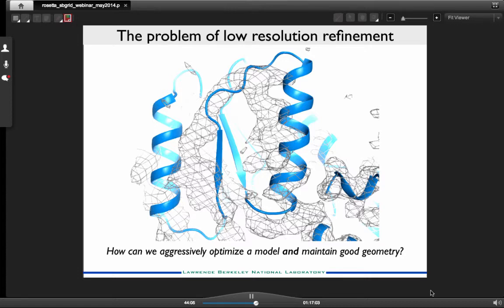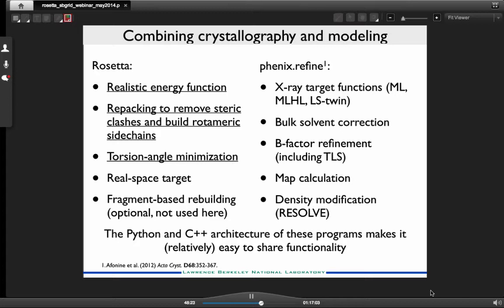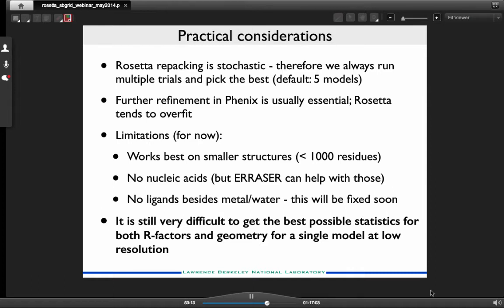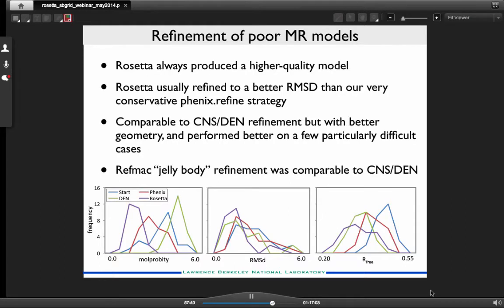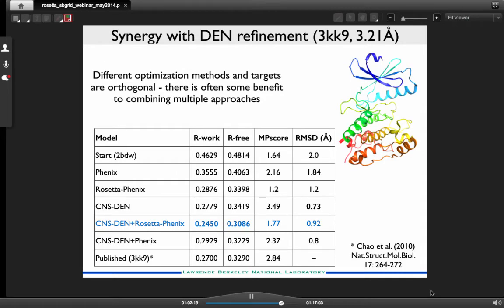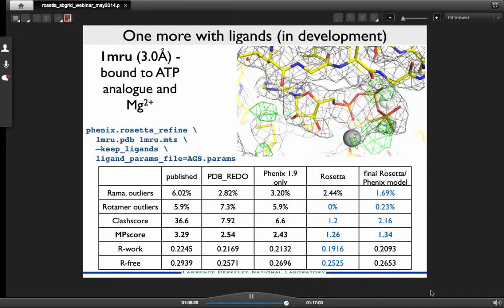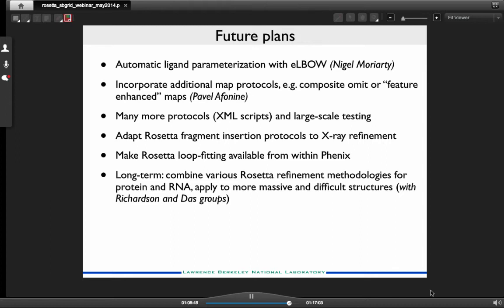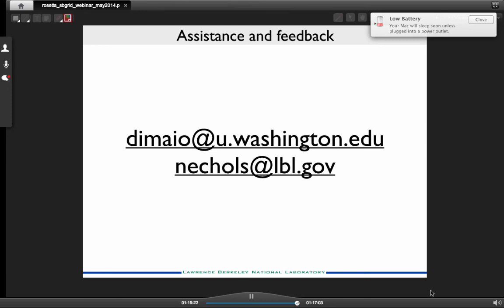Phenix-Rosetta Refinement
Topic:  Refinement of challenging structures with Rosetta and Phenix
Presenter:  Nat Echols, Computational Scientist at Lawrence Berkeley National Labs